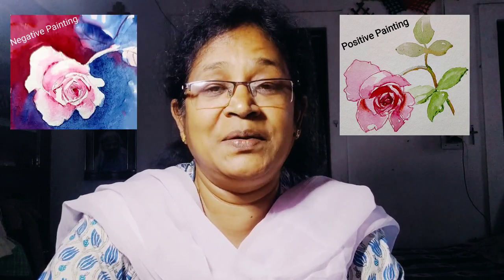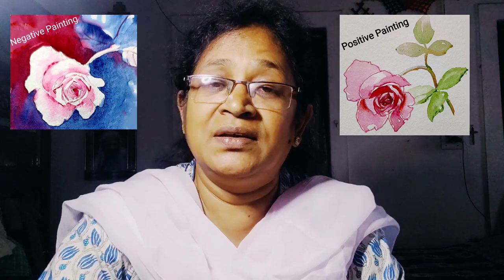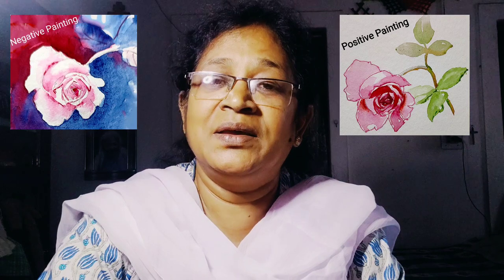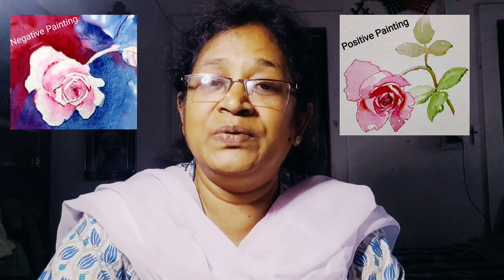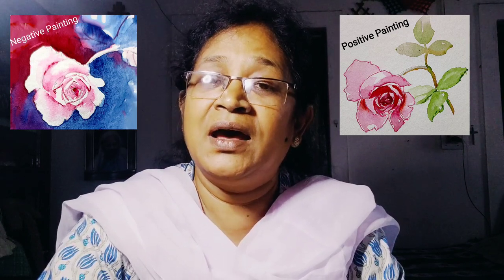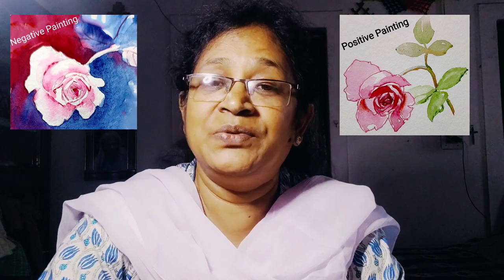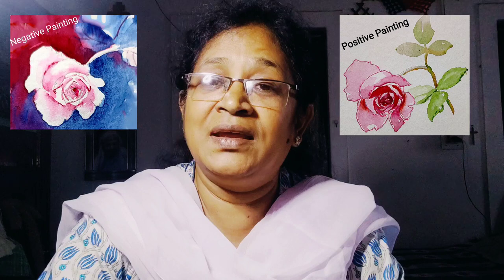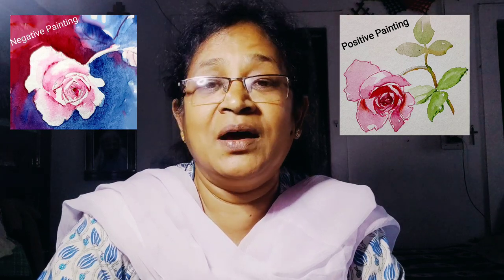Comparision of Negative Painting and Positive Painting # youtube videos art artist # painting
In a painting the positive space is it's attraction or focal point of an art work. Always we fill this area with color or shade it to highlight it. This pai ting is called Positive painting. On the contrary the area which is left unpainted Or given dull color is called negative painting. If we paint the negative area with darker tone and leave the positive space unpainted or given light colour then this painting is called negative painting.

kaise painting kare
artists painting
tehc of painting
technique to paint

your quarries:
what is negative and positive painting
how to paint
kaise paint kare
what to focus in a painting